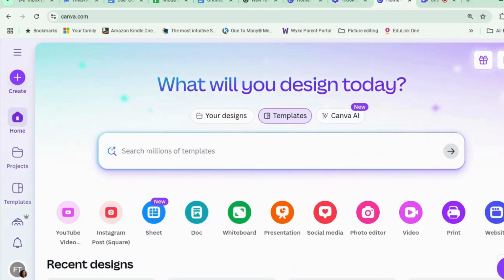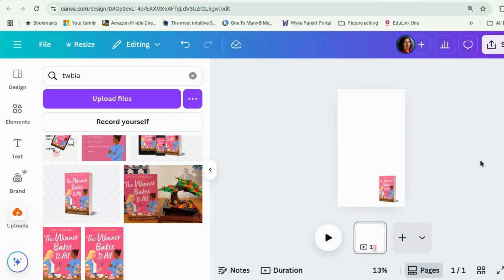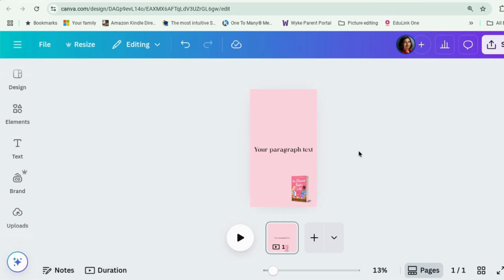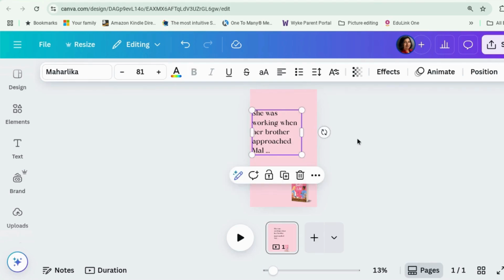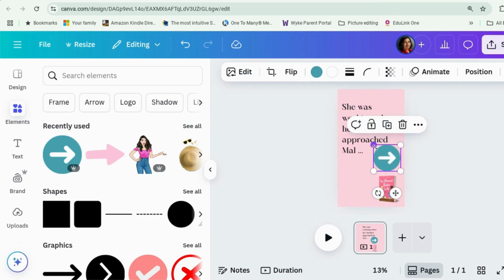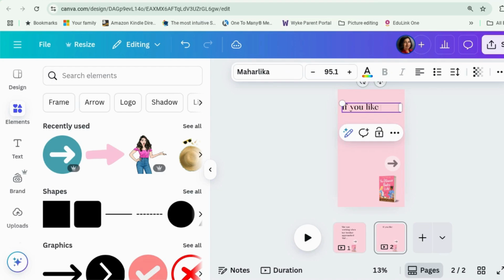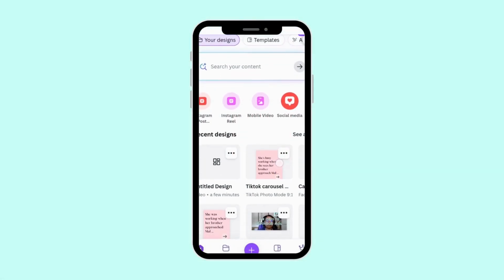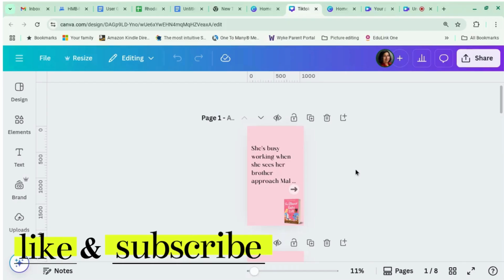Make a Tiktok slideshow in Canva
I keep hearing that Tiktok slideshows are doing well on Booktok, so here's a step by step tutorial on how to make a slideshow type carousel to use for your book marketing. I've shown you a very basic one, but you can use an interesting photo or even a video as the background.